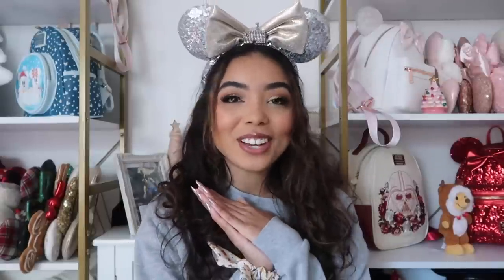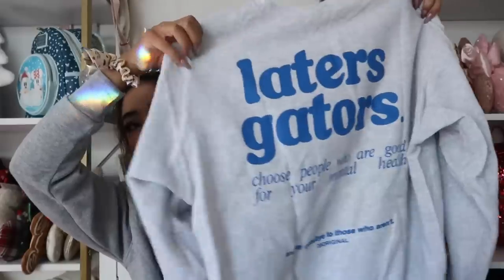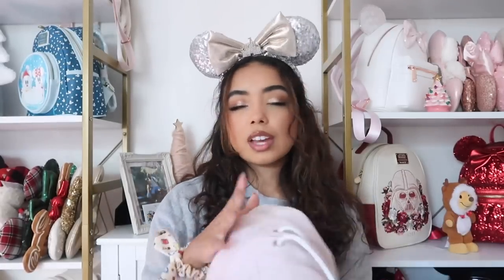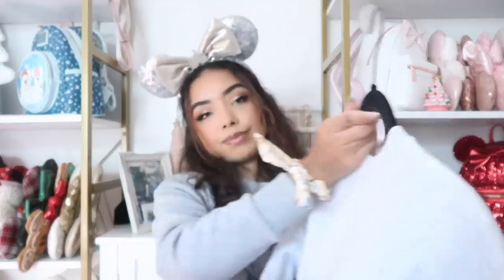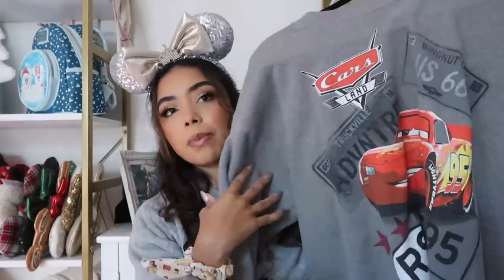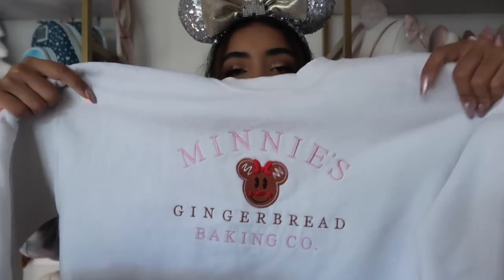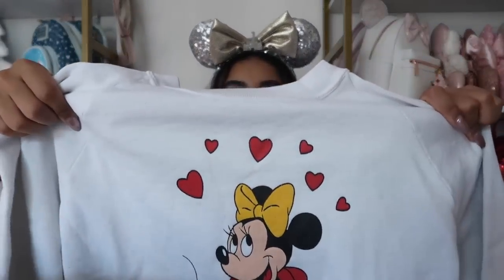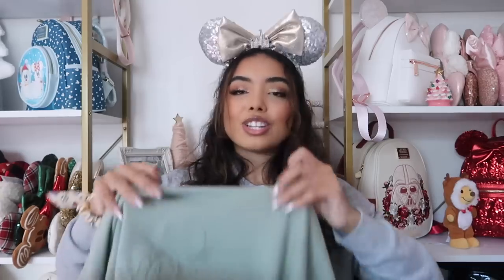Disney Sweatshirt Collection 🎄✨ VLOGMAS DAY 5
VLOGMAS DAY 5: Disney Sweatshirt Collection 🎄✨

CODE: CASSI

AMAZON STOREFRONT:

xoxo, cassi